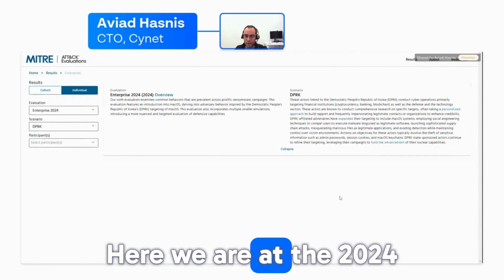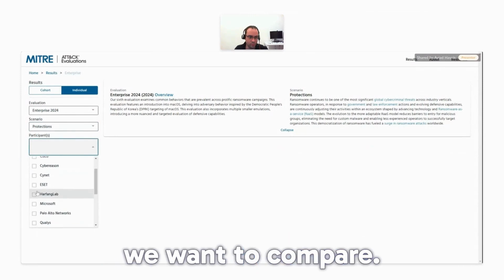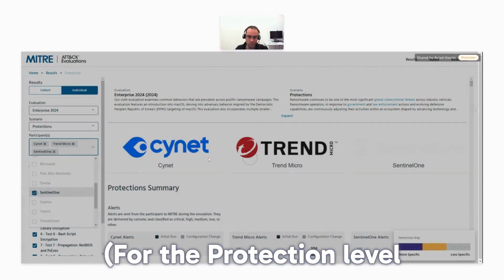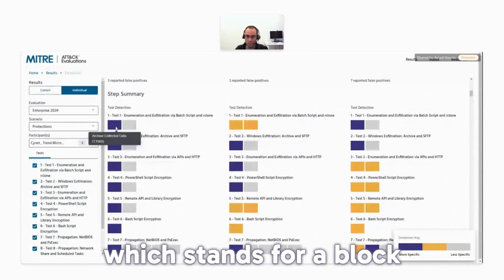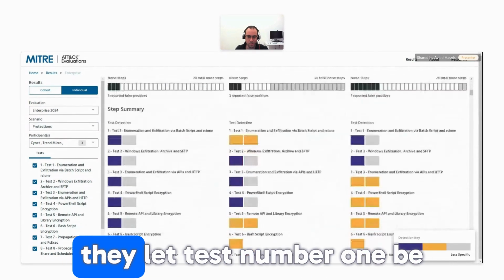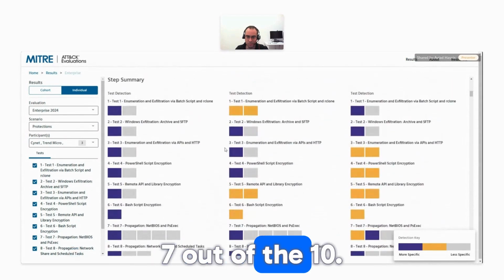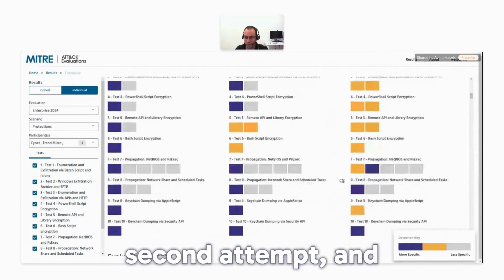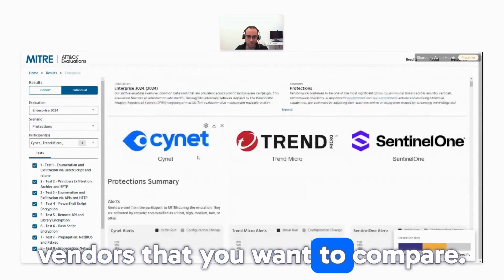Side-by-side PROTECTION comparison | 2024 MITRE ATT&CK Evaluation results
Which cybersecurity platform delivers 100% Protection? Cynet CTO Aviad Hasnis offers step-by-step guidance to compare results and vet vendor claims using the *official* 2024 MITRE ATT&CK Evaluation